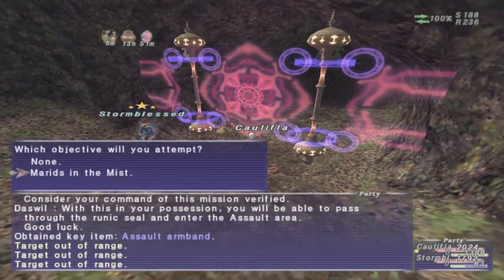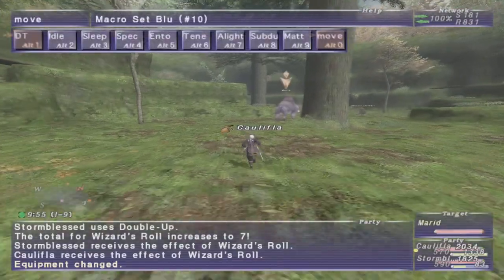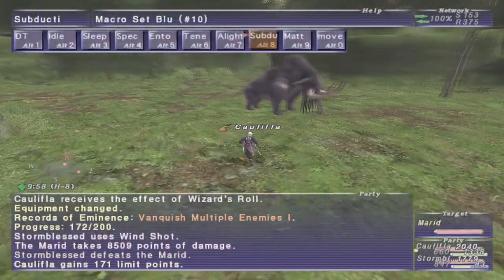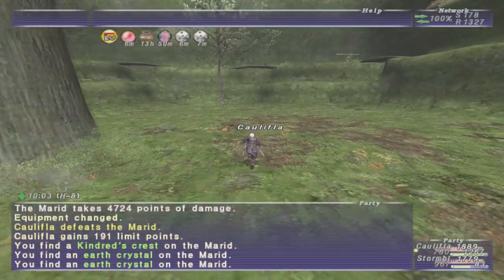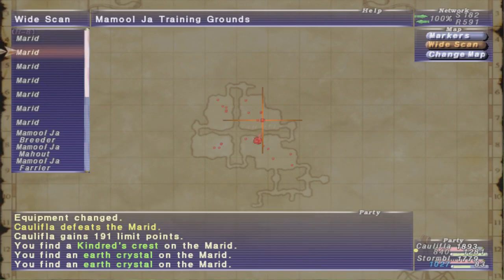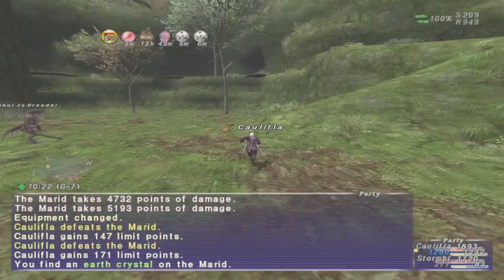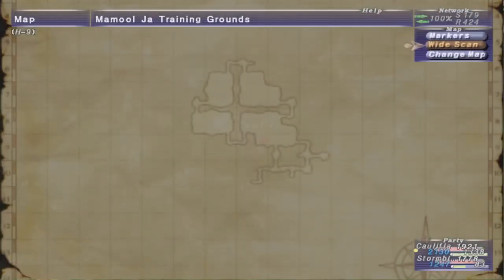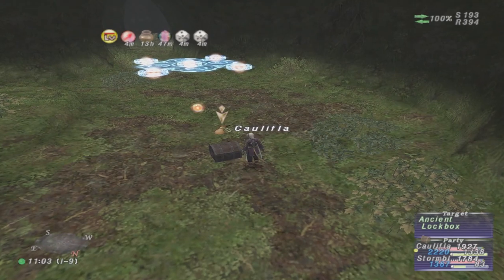FFXI Assault Guide - Marids in the Mist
In this video I explain the Treasures of Aht Urhgan Assault Mission Marids in the Mist. This is the Chief Sergeant rank assault for Mamool Ja Training Grounds. To clear this assault defeat 8 marids.